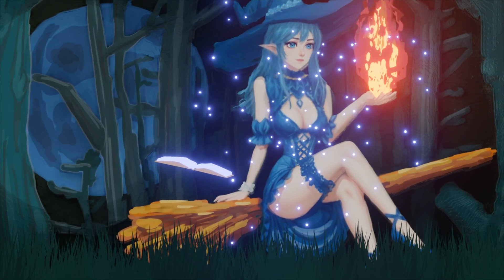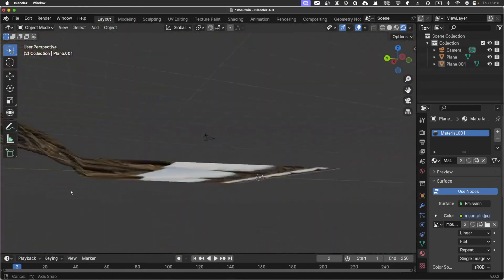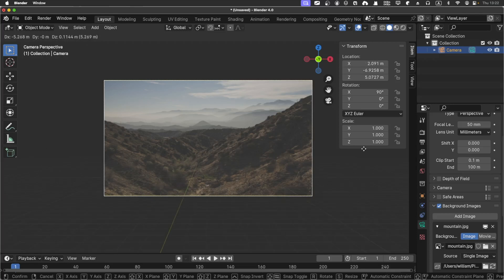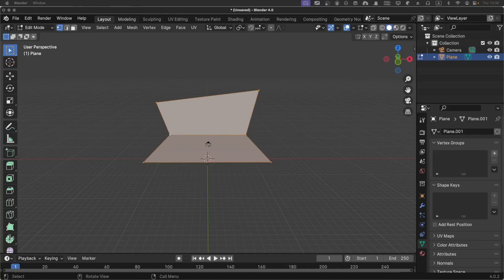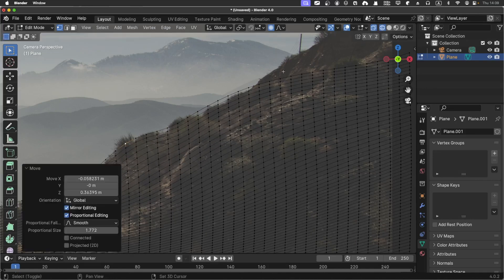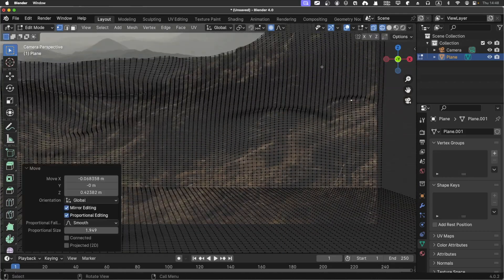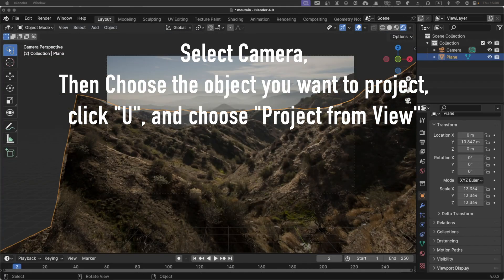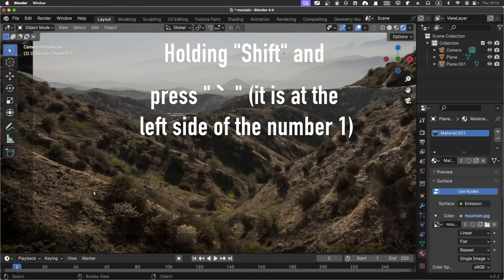How to add depth to your 2D to 2 5D art in Blender using project from view